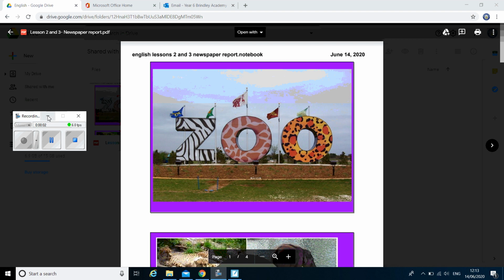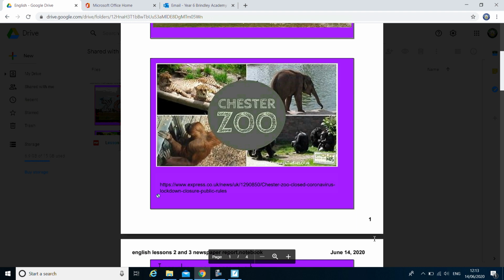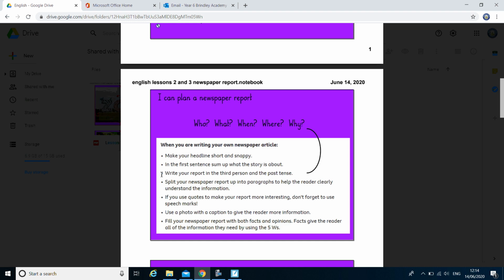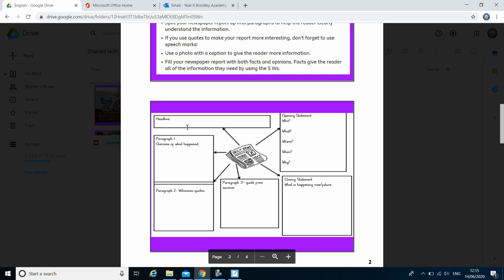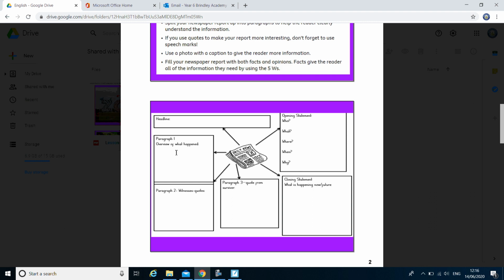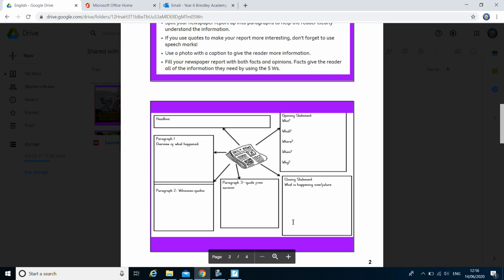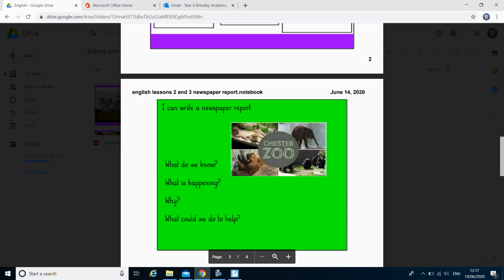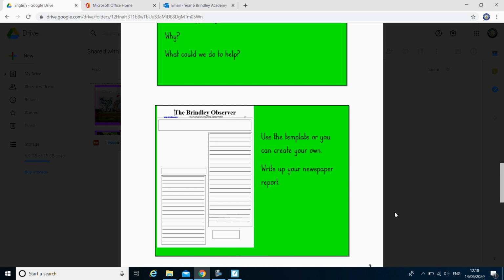Year 6 - English - Zoos Newspaper report